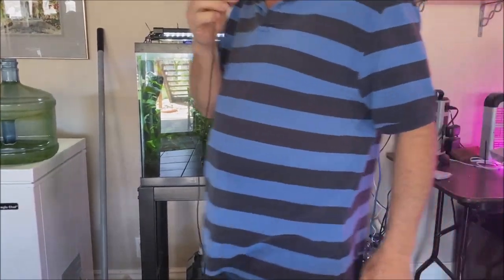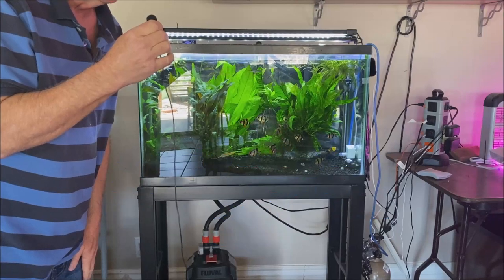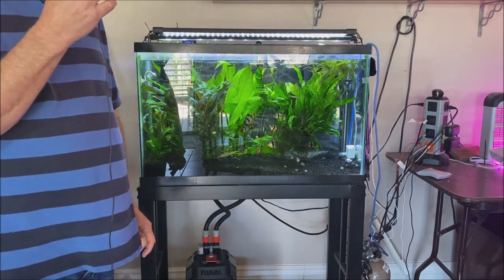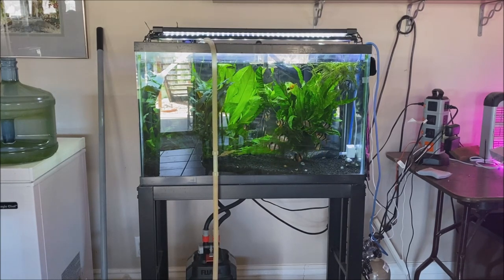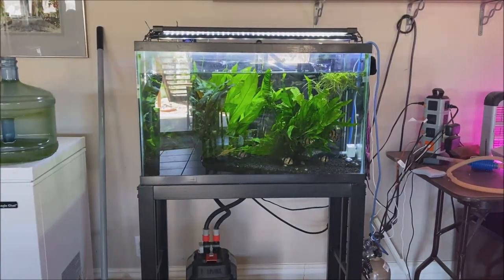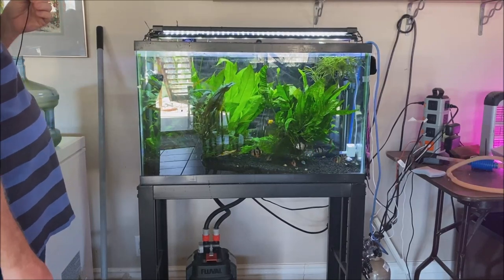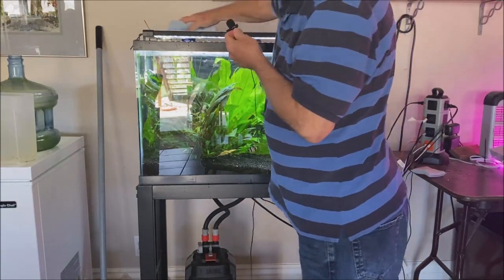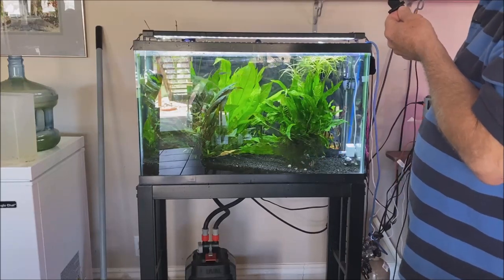How I do a daily 5 gallon water change on my aquarium. How long does that take?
This video answers the the questions about how long it takes to do a daily 5 gallon water change on my 30 gallon.

Here are a few articles from my website plantedaquariumexpert.com

Unlock the Secrets of Breeding Beautiful Guppies: A Step-by-Step Guide with Stunning Visuals

The 20 Best Starter Aquarium Fish For Beginners (With Pictures)

The 12 best freshwater shrimp species for your aquarium. With 27 images

Rosette Sword – A sword plant for your smaller fish tank - Echinodorus Parviflorus

How do you grow the best live fish food for your aquarium fish? 8 easy types